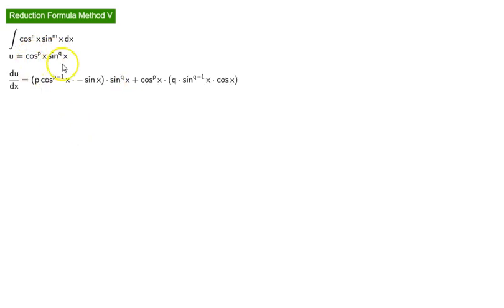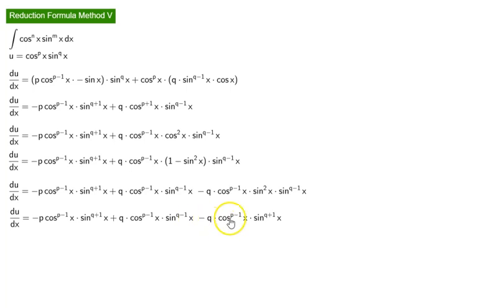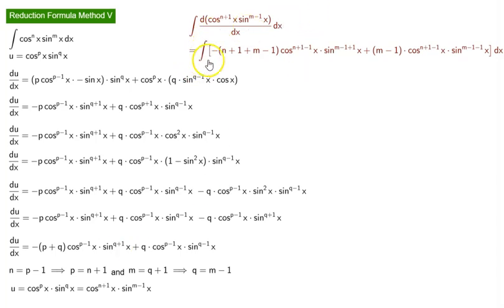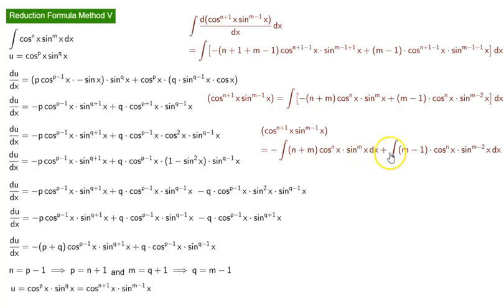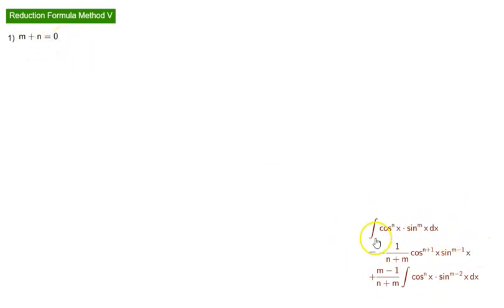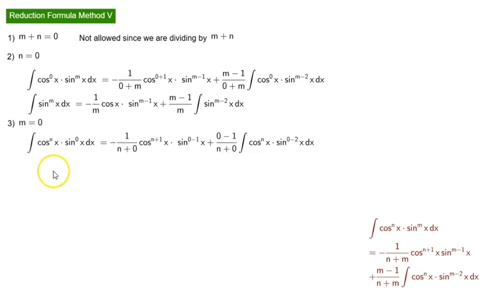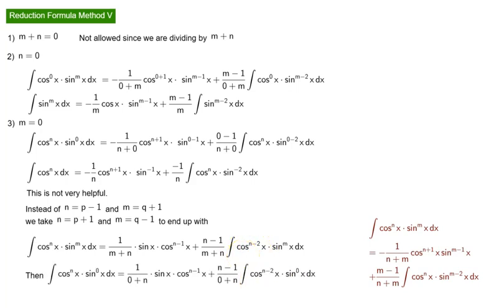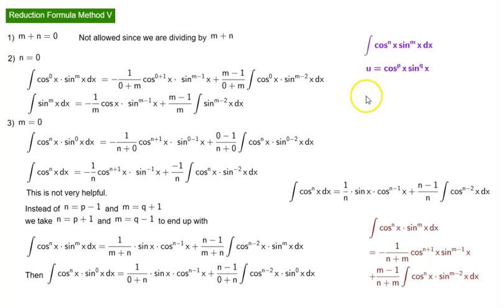025 - Reduction Formula Method - V